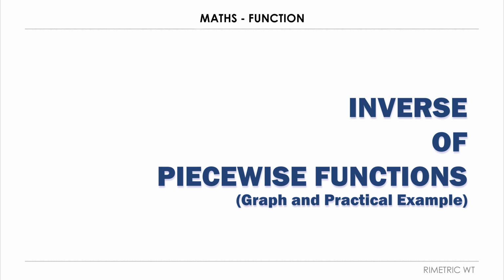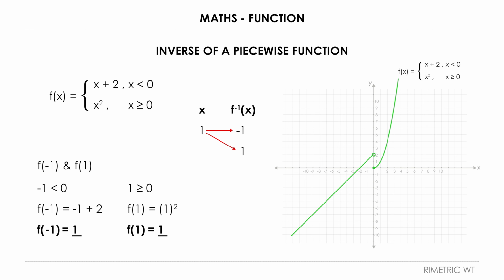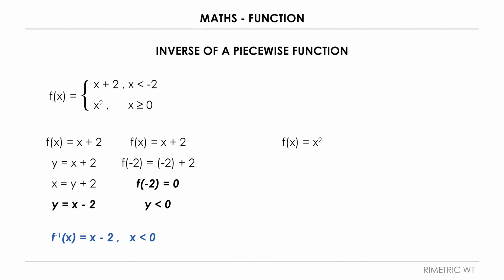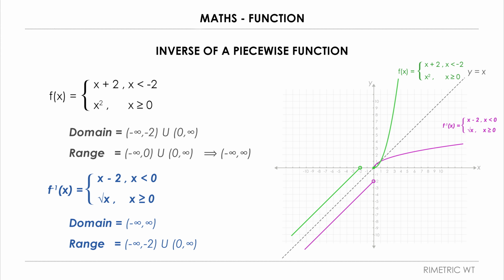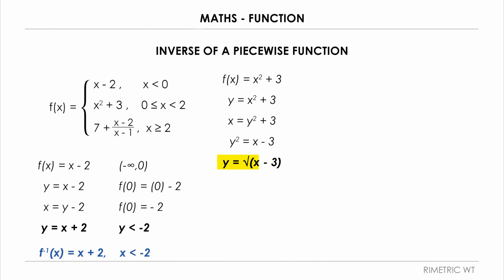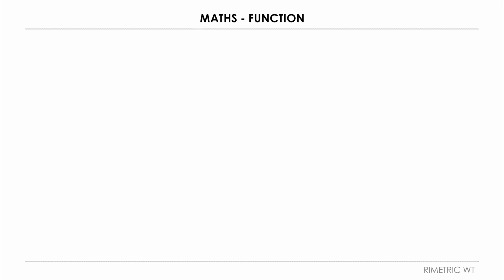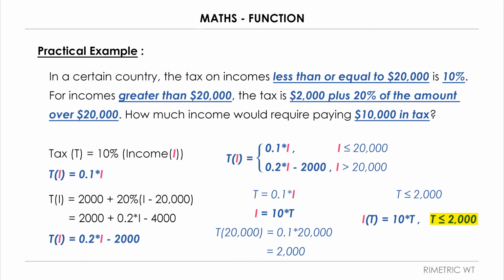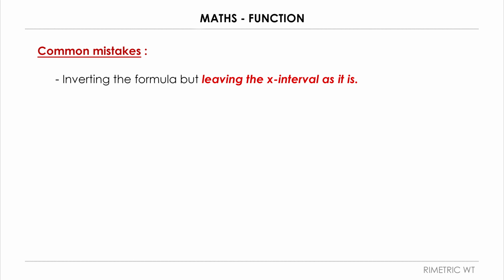Inverting Piecewise Functions : Why You Must Invert the Intervals | Math | Rimetric Walkthrough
Inverting Piecewise Functions: Why You MUST Invert the Intervals! ✂️🔄

What happens when you need to find the inverse of a function that has different algebraic rules on different parts of its domain? In this Rimetric Walkthrough, we solve one of algebra's trickiest hurdles: Inverting Piecewise Functions!

The golden rule of piecewise inversion is simple: You don't just invert the formulas—you must reverse the corresponding intervals! Because inverse functions swap inputs and outputs, the original domain of a piece becomes its inverse's range, and the original range becomes its inverse's domain.

We begin by testing for invertibility using the Horizontal Line Test and demonstrating how overlapping ranges produce non-functional inverse relations unless restricted. Next, we step through multi-piece inversions featuring linear, quadratic, and rational functions (showing how original horizontal asymptotes like y = 8 transform into vertical asymptotes x = 8). Finally, we apply our methodology to a real-world progressive tax bracket problem to calculate income directly from tax paid!

📌 What You’ll Learn:

The Recurring Mantra: Why inverting formulas without inverting domain intervals produces incorrect functions.
Invertibility Verification: Using the Horizontal Line Test on multi-piece graphs before doing algebra.
Restricting Overlapping Ranges: Eliminating repeated outputs so the inverse relation passes the Vertical Line Test.
Interval Conversion Method: Evaluating boundary endpoints and limits to map original ranges into inverse domains.
Asymptote Swaps: Converting horizontal asymptotes y = k into vertical asymptotes x = k.
Progressive Tax Bracket Application: Constructing a piecewise tax model T(I) and inverting it to find income I(T) for a 10,000 tax bill.

Timestamp
0:00 Intro
0:49 Piecewise function
1:18 Graph of piecewise function
3:46 Inverse of piecewise function
7:15 Graph of inverse function
9:21 Example II
11:15 Inverse of piecewise function
14:52 Graph of piecewise function
15:24 Practical Example
21:18 Common mistakes